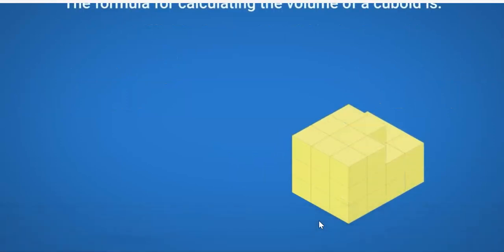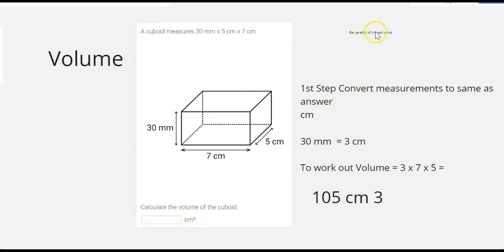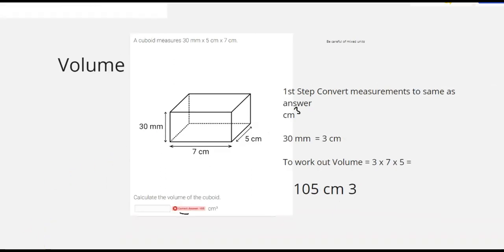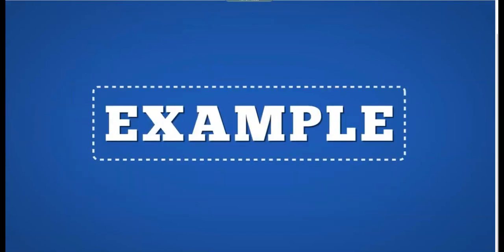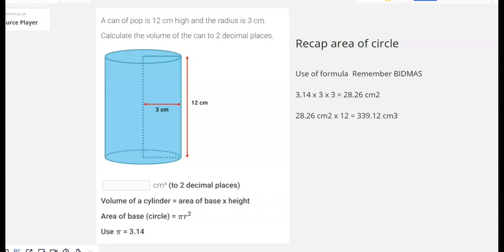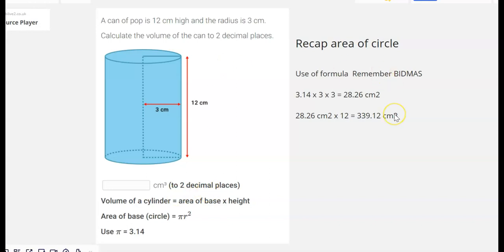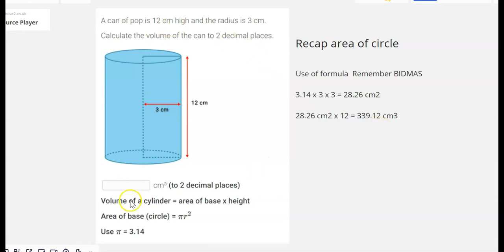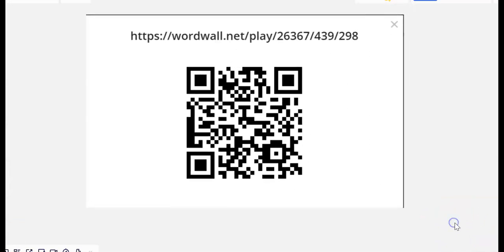Volume - Session Recap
Video explanation of volume of a cuboid
Worked Examples of the volume of a cuboid
Video explanation of volume of a cylinder
Worked Examples of the volume of cylinder